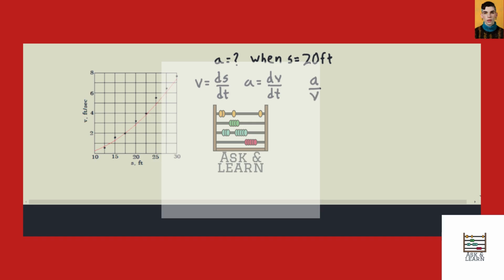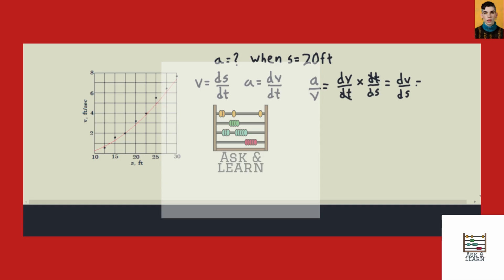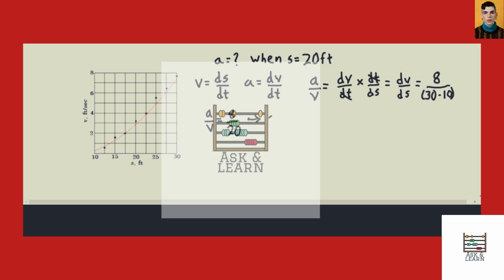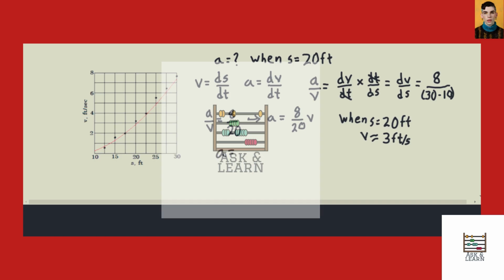Experimental data for the motion of a particle along a straight line yield measured values of the v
Experimental data for the motion of a particle along a straight line yield measured values of the velocity  for various position coordinates   A smooth curve is drawn through the points as shown in the graph. Determine the acceleration of the particle when